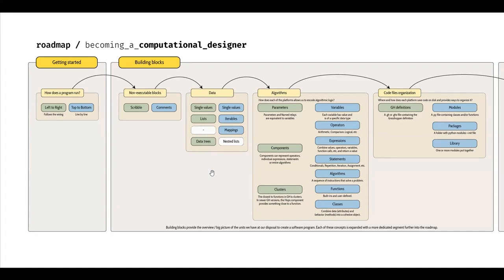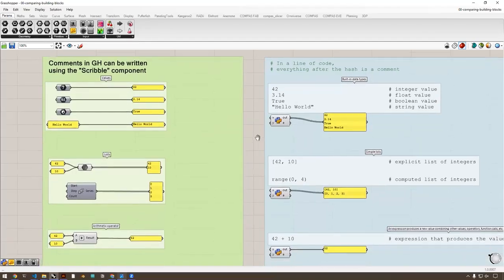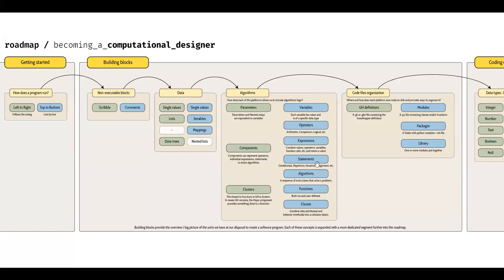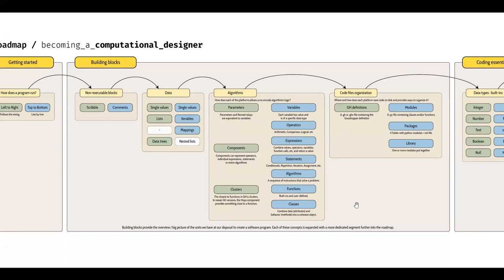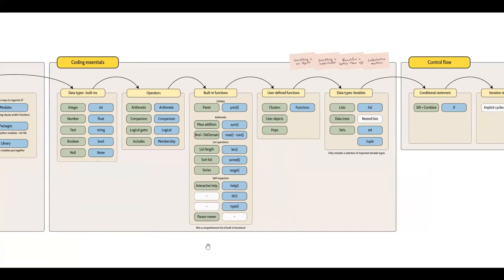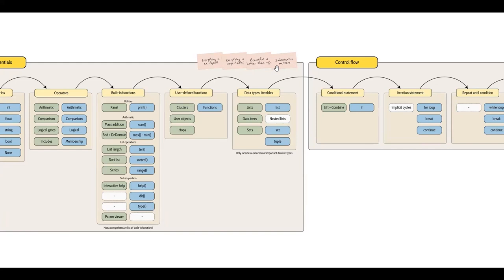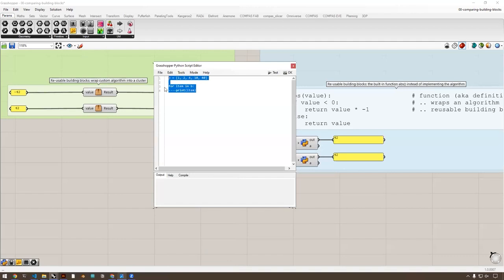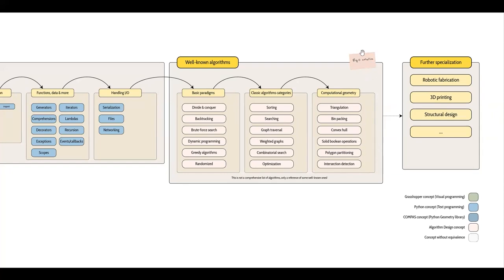Coding Architecture I: Roadmap - Becoming a computational designer